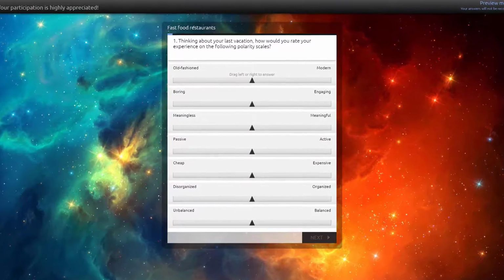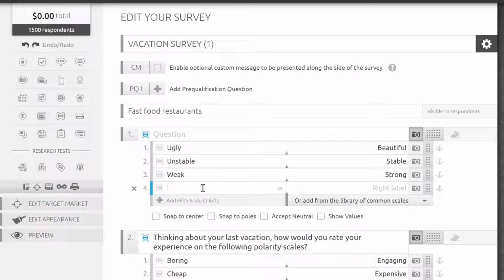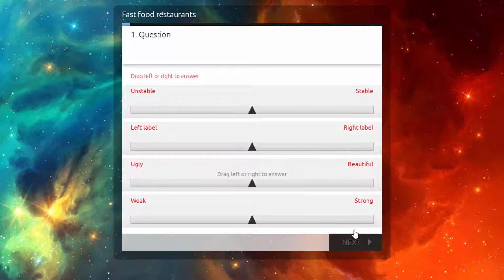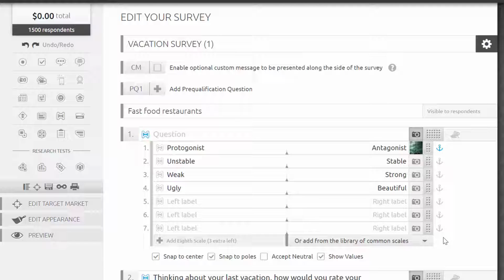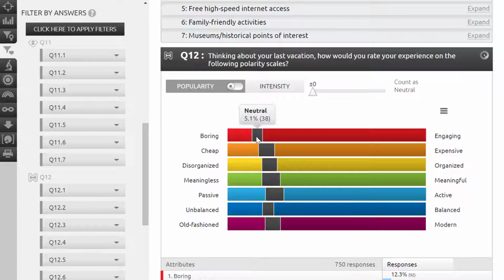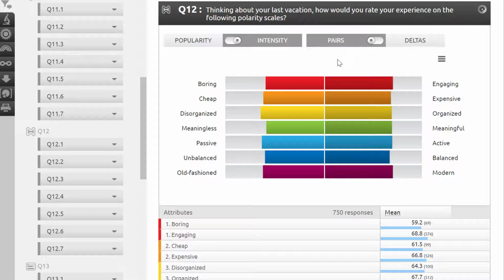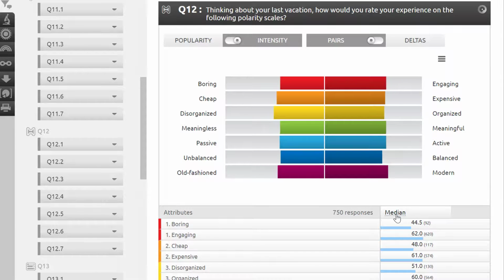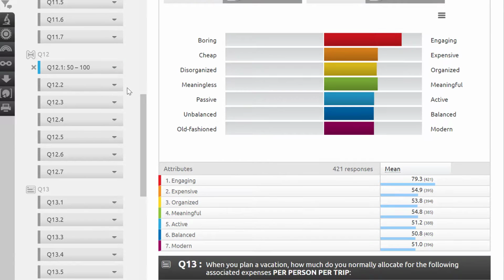How to figure out your brand traits – Polarity Scale | AYTM Market Research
Learn how to collect and analyze subjective and nuanced perceptions of a brand, logo or corporate identity, product or service, character, experience, or a situation using AYTM’s Polarity Scale question type.

Partial transcript:

Hi, and welcome to the AYTM.com Polarity Scale question type tutorial video!

The Polarity Scale question type, also known as a semantic differential, is essentially a smooth scale with two hundred steps, prompting respondents to move the slider to the left or right of center in order to indicate how close their perception is to one of the two opposing alternatives located at each end of the scale. For example, you can ask to rate a brand on a group of scales, each offering a continuous range in between, such as Boring versus Engaging, Old-fashioned versus Modern, Unfriendly versus Friendly, and so on.

This question type is often used to measure subjective and nuanced perceptions of a brand, logo or corporate identity, product or service, character, experience, or a situation. It comes with a large library of pairs we’ve created for you. Feel free to choose them from the menu or enter your own unique scales.

At the bottom of the question you’ll find a series of checkboxes, allowing you to fine tune the experience for respondents. “Snap to center” creates a ‘gravitational zone’ ten steps in either direction from the center that will snap the slider back to the middle if a respondent is indecisive and leaves the slider too close to the center (or neutral answer). “Snap to poles” creates a similar gravitational zone around the extreme ends of the scales on the far left and far right. Once the slider is released within ten steps of either end, the platform will automatically snap it all the way to the end of the scale. Enable these options if you’d like to encourage respondents to be more decisive in their answers and collect more categorical data. When you use “Snap to center” with the “Accept Neutral” option off, you can prevent users from remaining undecided and force them to pledge their allegiance toward one end of the scale or another. Please use this combination of options only if you are convinced that there can be no middle ground in your question. The last checkbox allows you to show values above the sliders. It’s useful in some cases since it gives respondents a sense of precision in an otherwise relative and subjective experience. In some cases numbers may be confusing, so we leave the option off by default and let you decide what makes more sense for your needs when you test the survey.

You can bundle as many as seven scales in one question, expandable to ten with the Pro Survey Authoring Package.

The main question and each scale can have a unique image associated with them. Please use a collage of two images in one file and stretch it to the full width of the survey widget if you want to illustrate each side of a scale and make the illustrations appear close to the corresponding ends of the range.

The order in which items appear for each respondent can be randomized if global randomization is ON in the survey. Each specific item can be anchored to its position to make an exception from the global randomization rule.

The Polarity Scale question type can also have a single skip logic destination, please use the rabbit icon to set it up.

Let’s now look at the stats page so I can show you a few great ways to analyze the insights that you can capture using polarity scale questions. In my example, I asked respondents to reflect on their most recent vacation experience and rate it on seven polarity scales.

By default you will see results presented in “Popularity” mode. It’ll show you how popular each side of the scale was, or how many people ended up leaving their slider on one side or another. If neutral answers were allowed, you may see some grey gaps in the center of the chart, indicating the percentage of undecided respondents. The table below will show you exact numbers and percentages of respondents in each group.

The slider on top of the question allows you to change the rules of what you count as a neutral or undecided answer. It’ll work regardless of whether you allowed neutral answers or not in the survey. For example, if you move the slider to the plus or minus 25 position, you’ll ask our platform to treat any answers within a range of -25 to 25 as neutral. While this decision will not change the raw data, it will be reflected in exports as well as crosstab and sigtest reports, where we analyze results by groups. You can adjust the slider at any time.